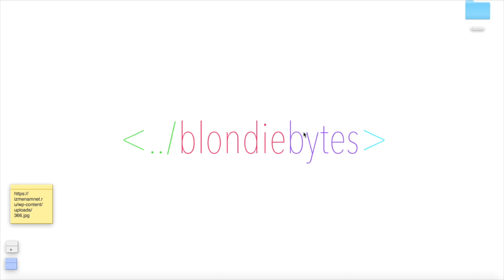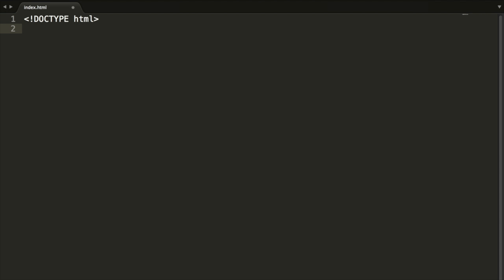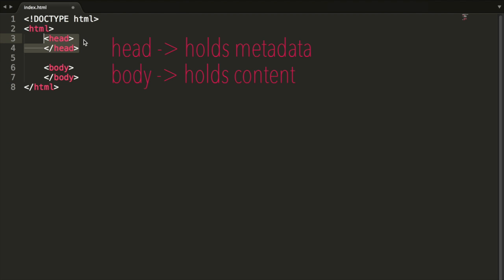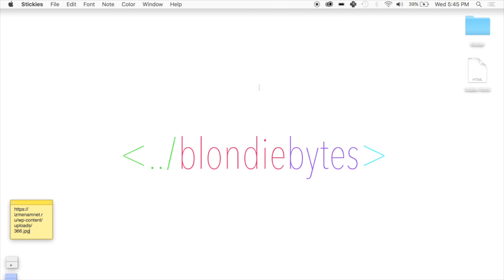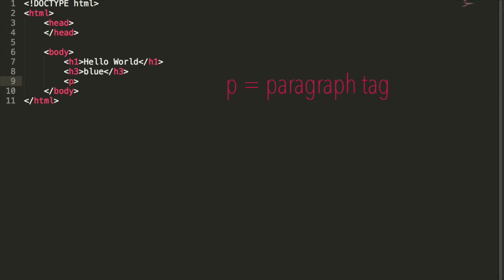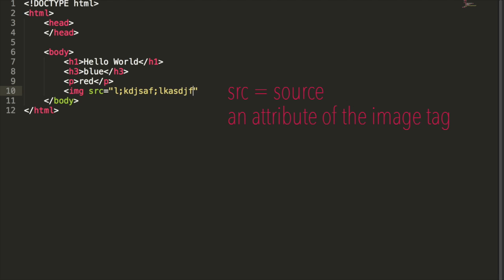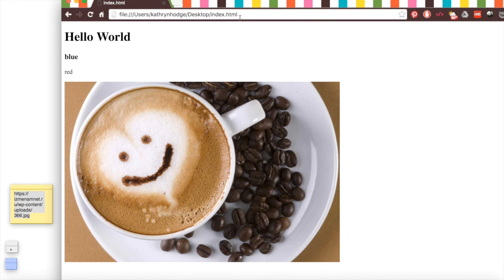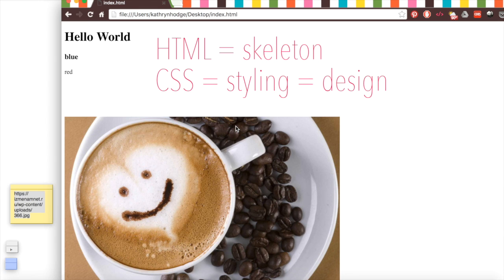HTML in 5 minutes | Webpage Tutorial | Code in 5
In this video, we create a local webpage in 5 minutes. Learn about HTML - head VS body; header tags, paragraph tags, image tags, break tags.